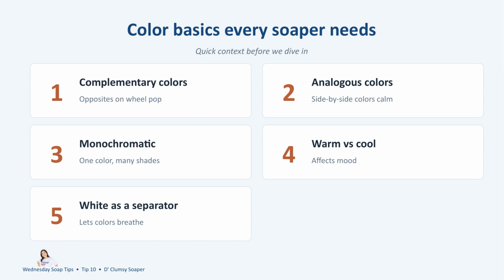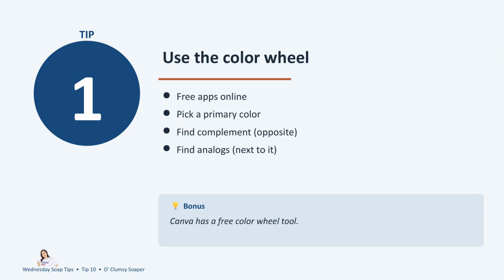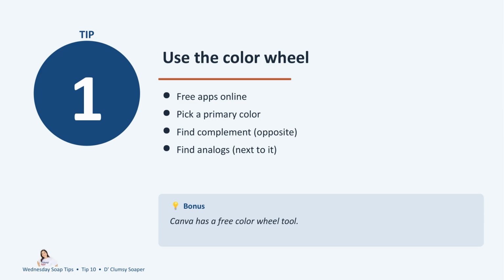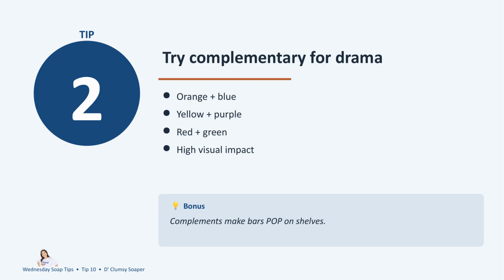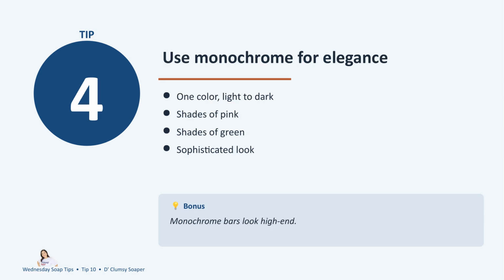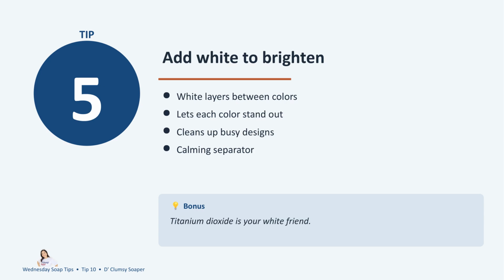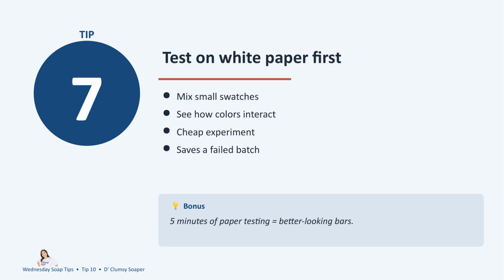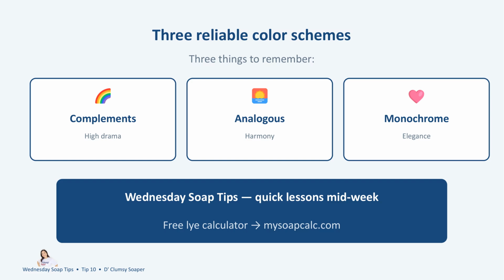STOP Ugly Crafts! Color Theory Secrets for Makers Ep10 Wednesday Soap Tips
Are your DIY projects missing that special something? Discover the power of color theory for crafts in this essential tutorial! Learn 10 game-changing color theory tips that will transform your soap making, candle making, and all your crafting tutorials from drab to fab. Stop making common color mistakes and start creating stunning, cohesive projects today.

In this video, we break down complex color theory principles into easy-to-understand advice for every maker. From choosing harmonious palettes to understanding color psychology in your crafting projects, you'll gain the confidence to experiment and elevate your designs. Get ready to unlock a whole new level of creativity!

What's your favorite color palette to work with? Happy crafting!

★ D' CLUMSY SOAPER SOAP MAKING CHANNEL ★ Making soap is so much fun! I love the process of combining oil and lye to create something new. Soap making is my creative outlet and a way for me to unwind after work. For many people, soap making is a daunting task. There are so many different soap recipes and soap making processes to choose from that it can be hard for beginners to know where to start. That's why I created a soap making channel to help you make handmade natural soap at home. You can use local ingredients using easy homemade soap recipes. Don't worry if you're new or just starting out because my soap making videos are just for you.